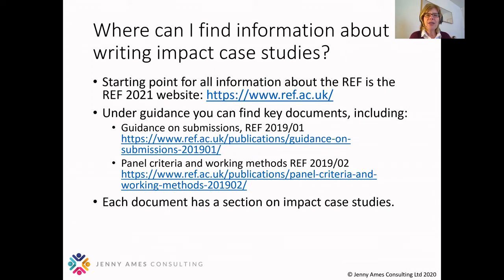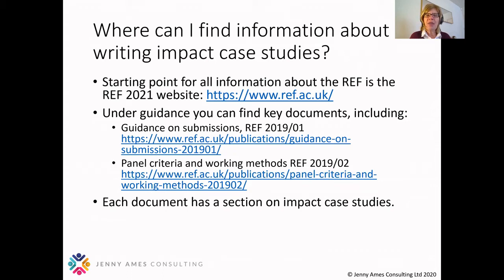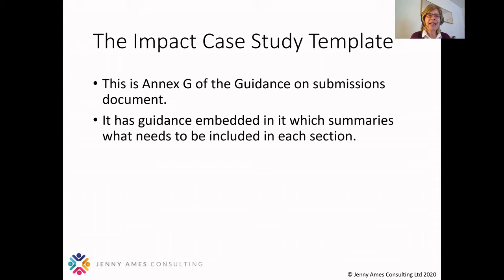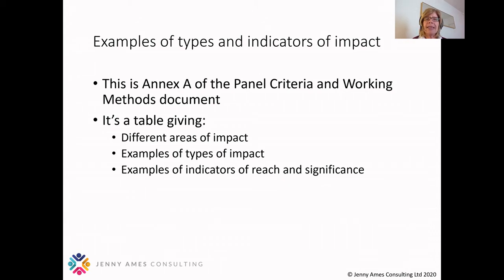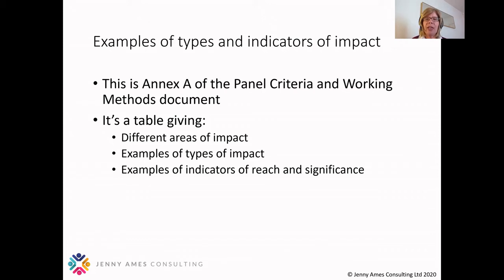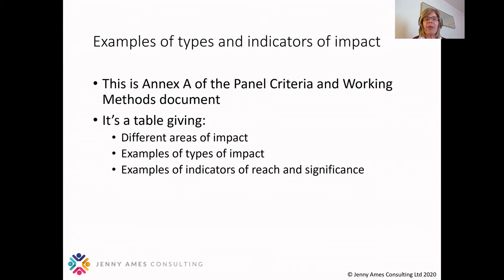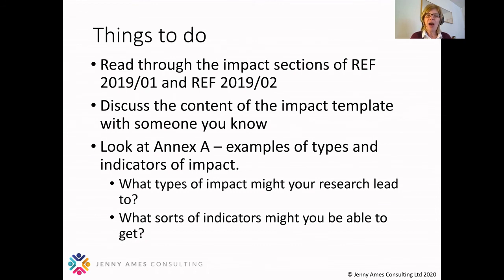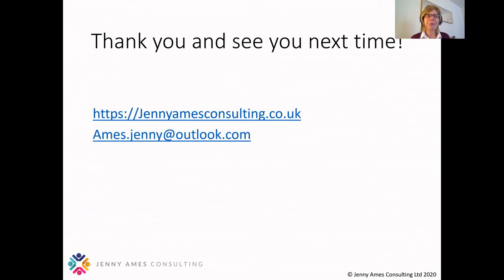Bite size tip 1: Introduction to REF documents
This video picks out key information about research impact from the UK funding bodies REF 2021 documents. It signposts case study authors to  guidance to help them include key points in their narrative.